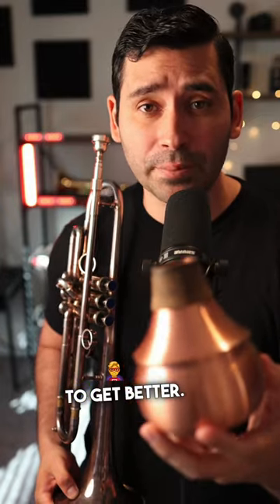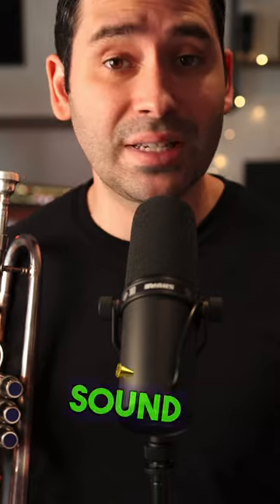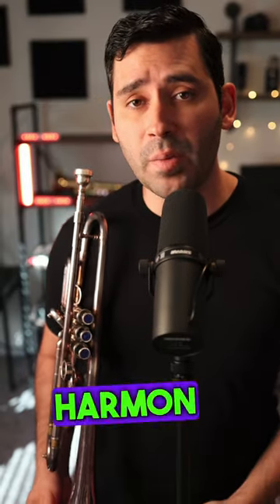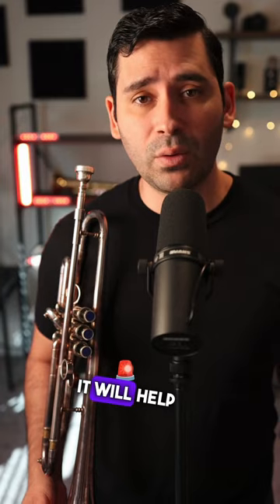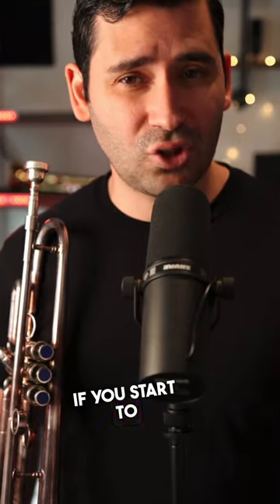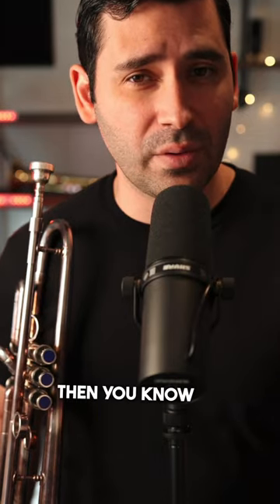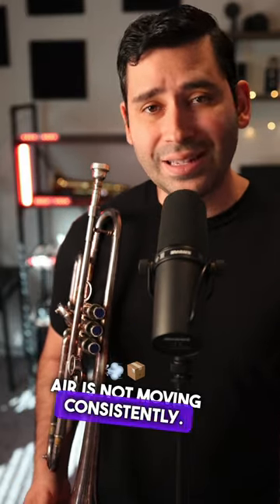Use a Harmon Mute to Get Better Fast!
(Free trumpet class and guides in bio!)

Muted are an underrated practice tool in my opinion. They can help you dial in and stay consistent in the way you are blowing. This is because it’s much easier to hear when you are over blowing or under blowing!